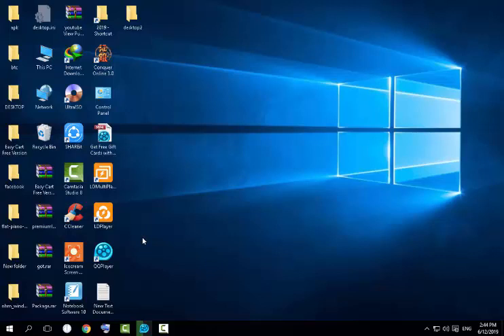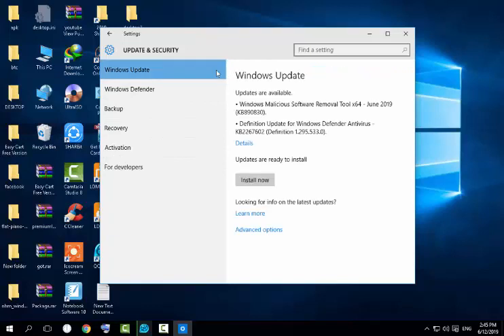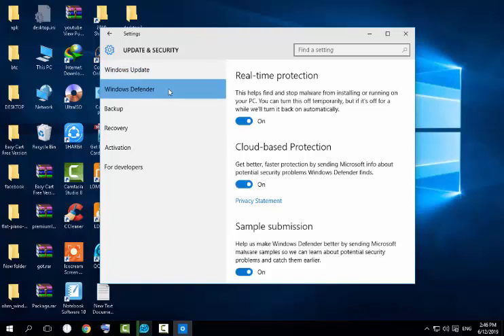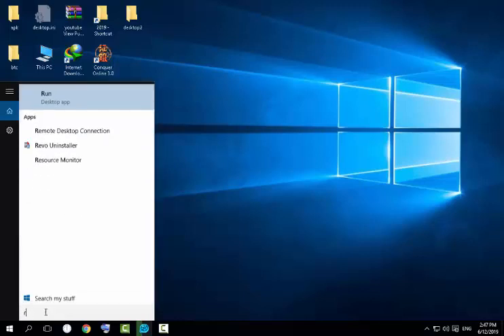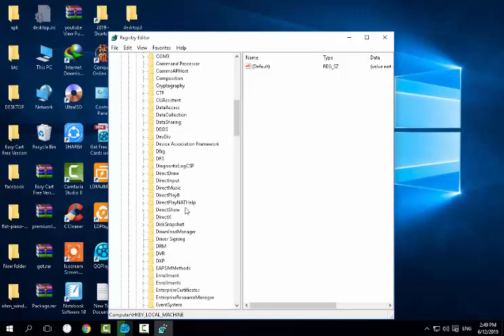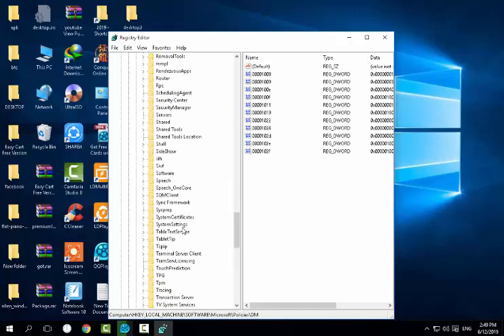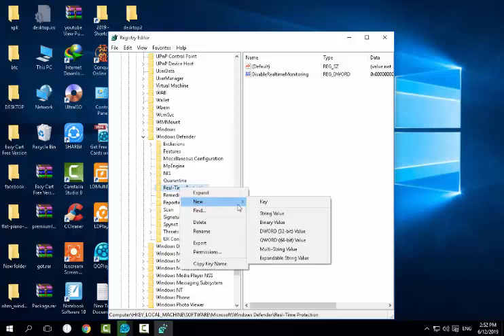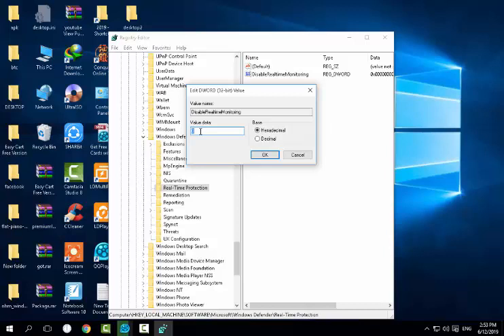How to Turn Off Windows Defender in Windows 10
How To Uninstall, Disable, and Remove Windows Defender
How to Turn Off Windows Defender (Temporarily and Permanently)
How To Permanently/Temporary Disable Windows Defender
Turn off antivirus protection in Windows Security - Microsoft Support
disable windows defender windows 10 regedit
How to permanently disable Windows Defender Antivirus on Windows10
how to turn off windows defender temporarily

how to disable windows defender firewall windows 10

temporarily disable windows defender windows 10

can't turn on windows defender windows 10

how to turn off windows defender smartscreen

disable windows defender security center